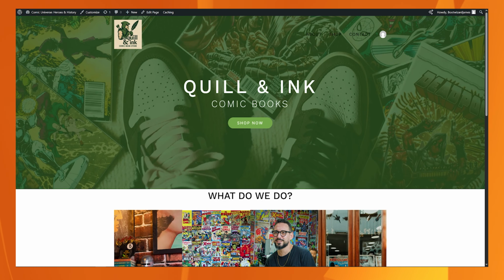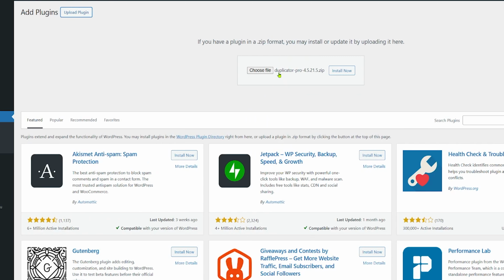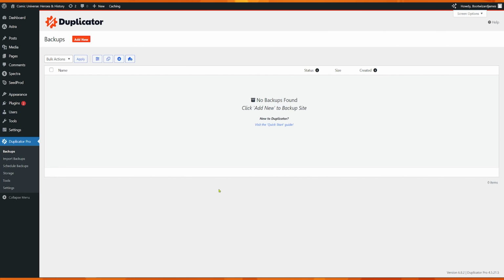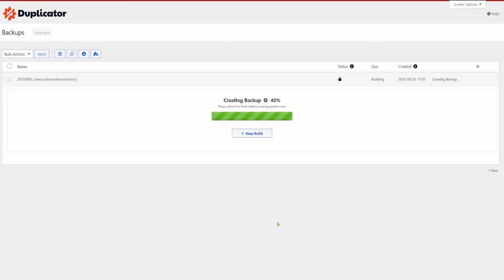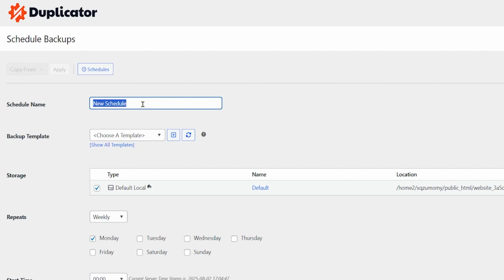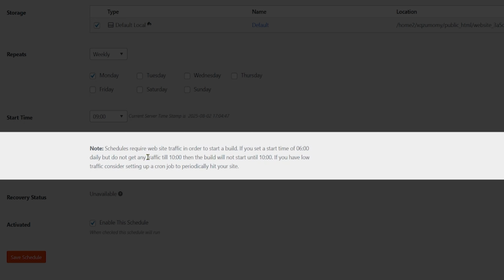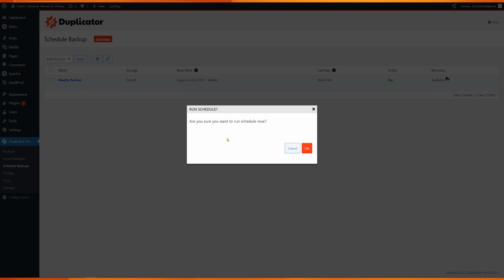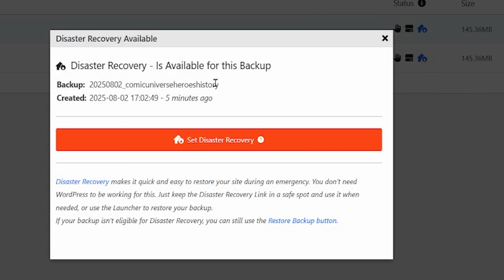Managing Multiple Websites? Here's How To Back Them All Up QUICKLY.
If you're managing multiple websites it is important that you don't waste time with backups, however, it's also important that those backups get done and you don't forget. Here is the solution to both of those issues, let's get all of your sites backed up and fast.